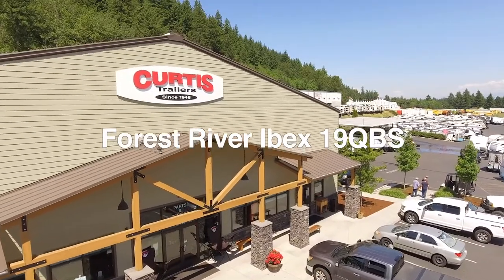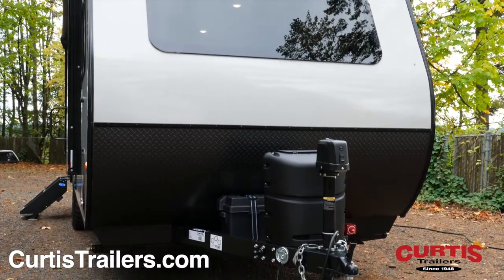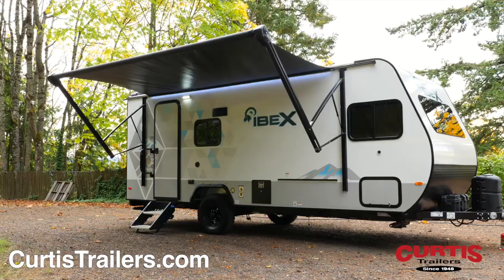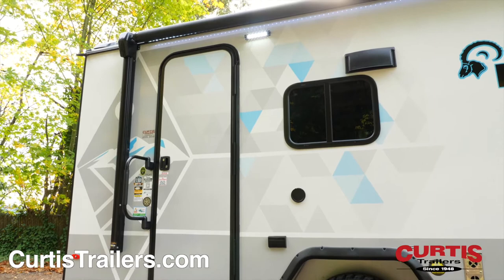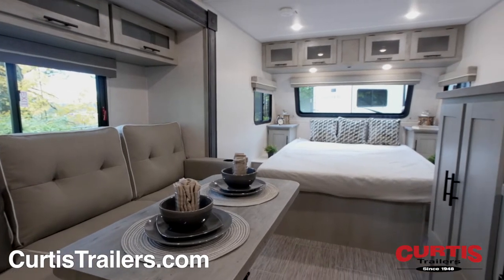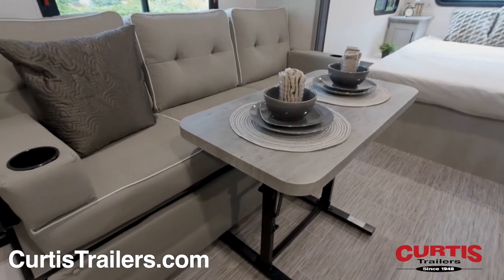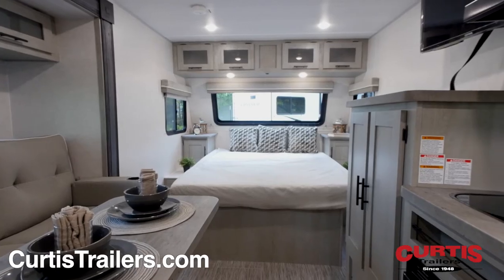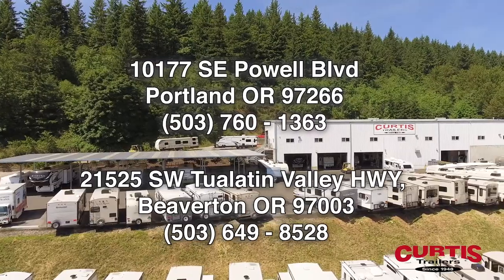Forest River Ibex 19QBS Curtis Trailers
The off-grid capable Ibex 19QBS from Forest River RV, now at Curtis Trailers RV dealer in Portland and Beaverton Oregon

Explore the great outdoors with the Forest River Ibex 19QBS, the travel trailer perfect for your next family road trip.
This 7 foot wide Ibex features a 60 inch wide panoramic front window, rock guard, 12volt battery disconnect switch, and power tongue jack.
Organize gear in the large pass-through storage compartment and hit the road with your 15inch wheels fitted with all terrain tires.
Outdoor features include a 16 foot full-length power awning with LED lighting and in the back you’ll find backup camera prep and a ladder that access the fully walkable roof.
The Ibex features a capable off-grid energy system that include a large solar panel, charge controller, and 1000W power inverter.
Inside you’ll welcome even more camp-friendly extras such as central vacuum, security lock box and JBL portable Bluetooth speaker.
The kitchen holds a 3 burner range with oven, undermount sink, microwave and 2 door refrigerator across from a leather sofa and foldable dining table.
The bathroom includes a skylight shower, mirrored medicine cabinet with sink, and step flush toilet.
At the end of the day catch a movie on your HDTV from the comfort of the Queen size bed with overhead cabinetry and underbed storage.
Come see the Forest River Ibex 19QBS today at Curtis Trailers, where our business has been your vacation since 1948.